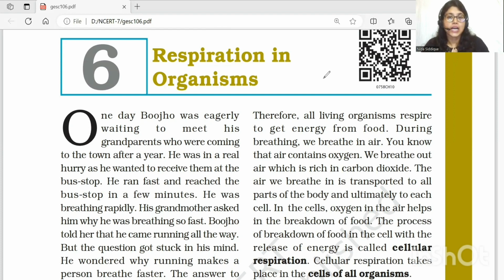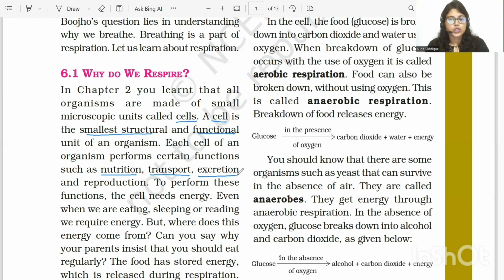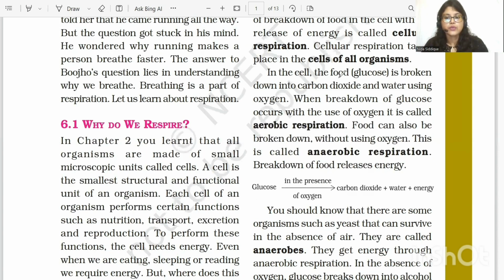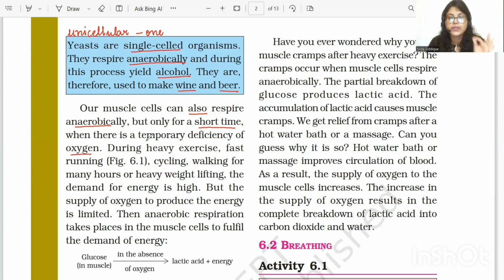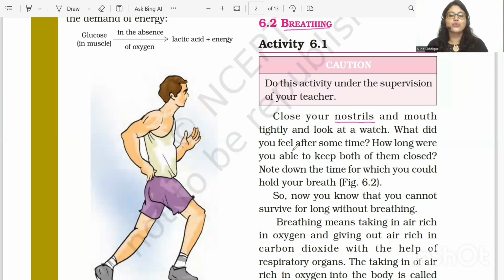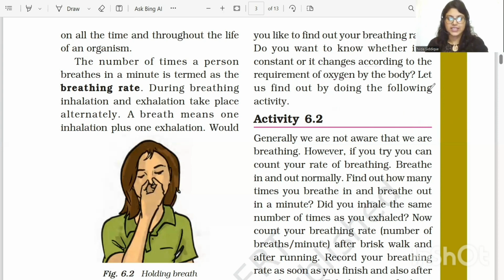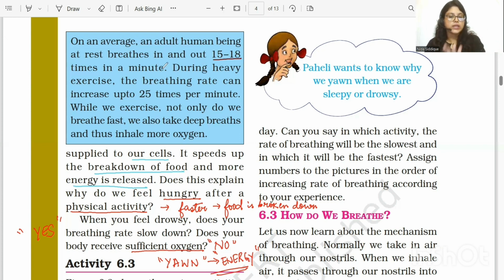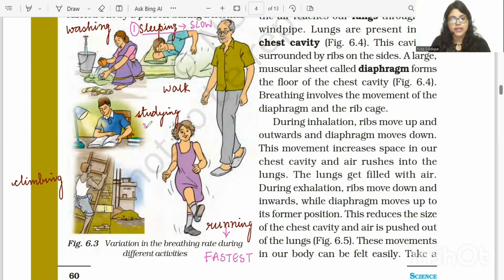Grade 7 | Respiration in Organisms | Chapter 6 | Part 1 | CBSE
Grade 7- CBSE- Chapter 6-Respiration in Organisms- Part 1